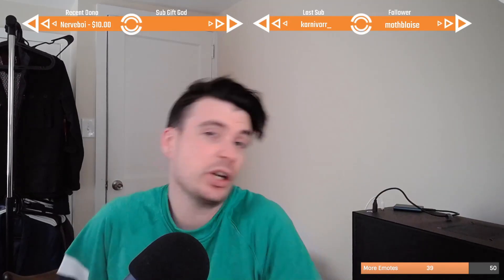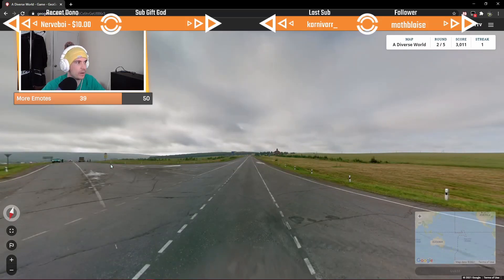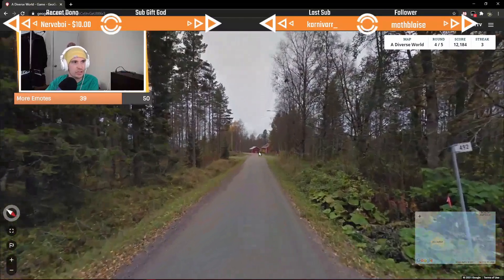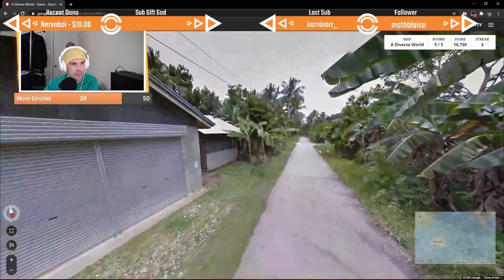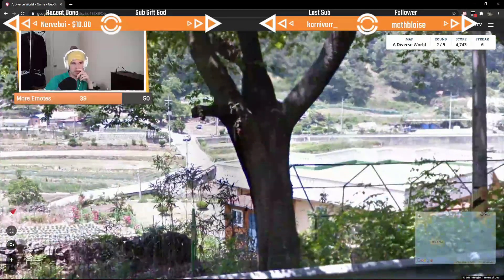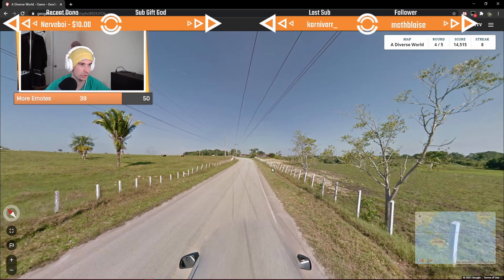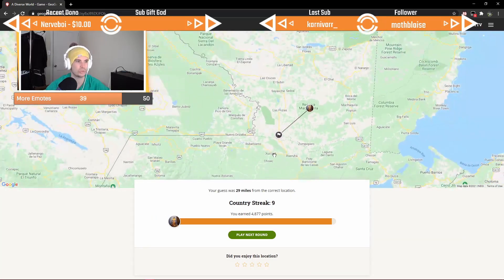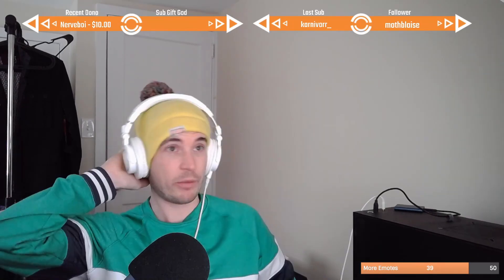GeoGuessr Tips and Insane Guess Tutorial for Beginners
Hey guys! Spaz has been making videos where he just makes guesses and explains what he's thinking and I thought, yeah good idea! Here is a video of me just playing through a couple rounds of Diverse World. Hope you guys likey.